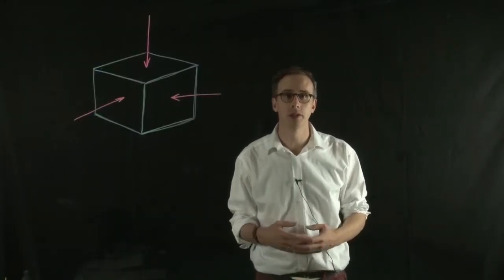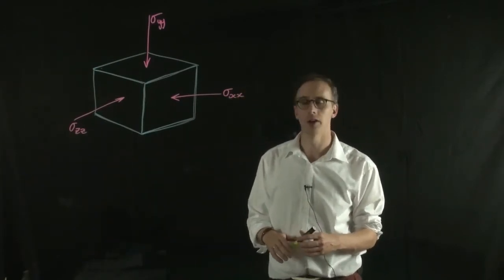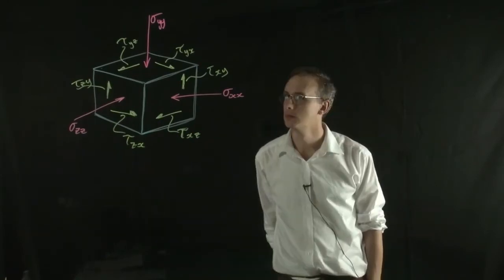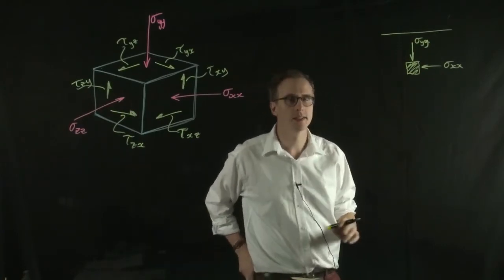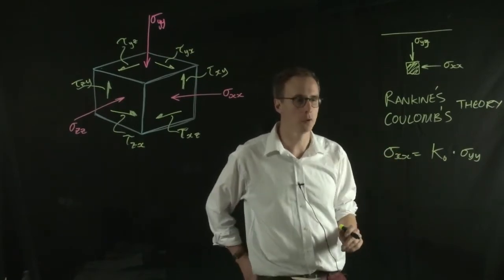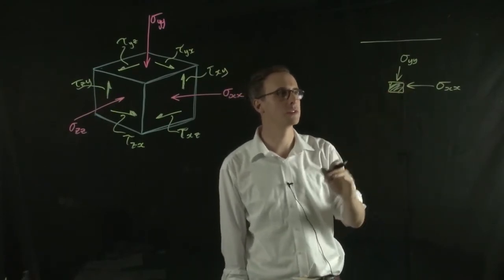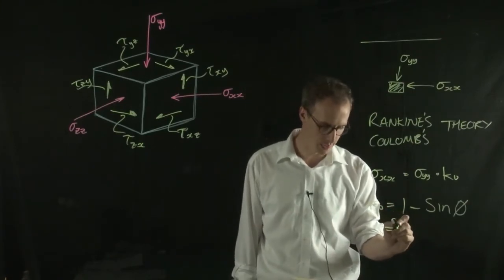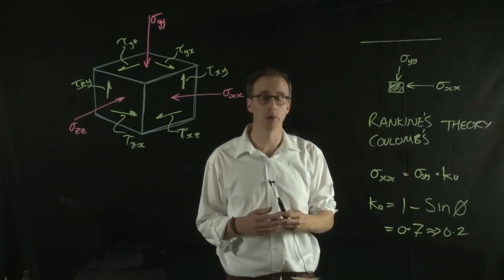Stress convention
The stress convention in soil mechanics